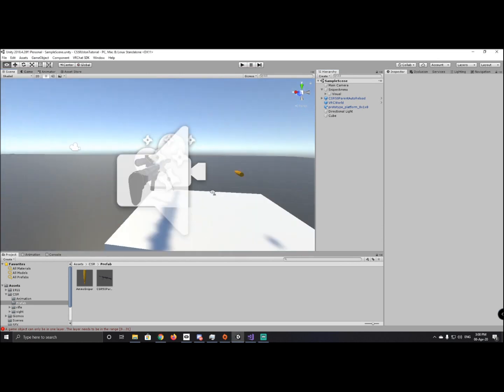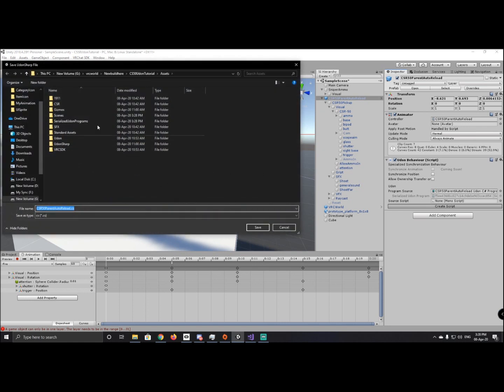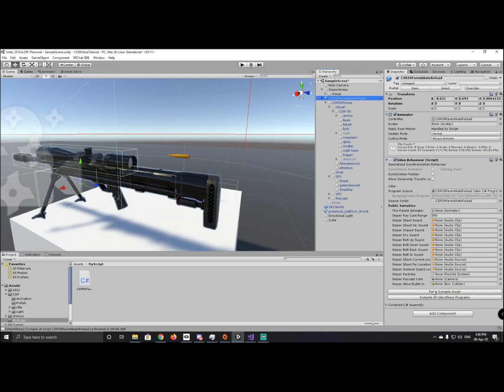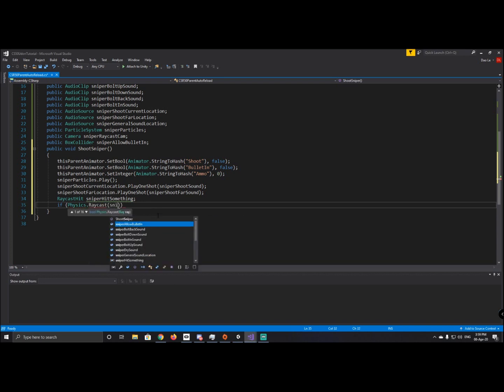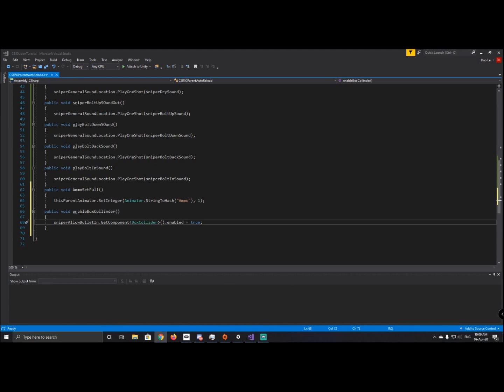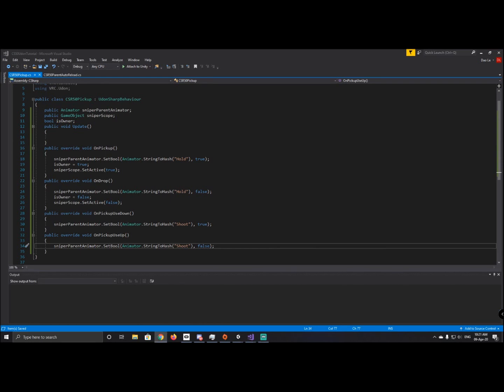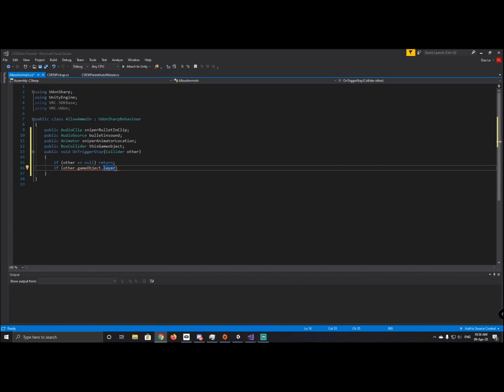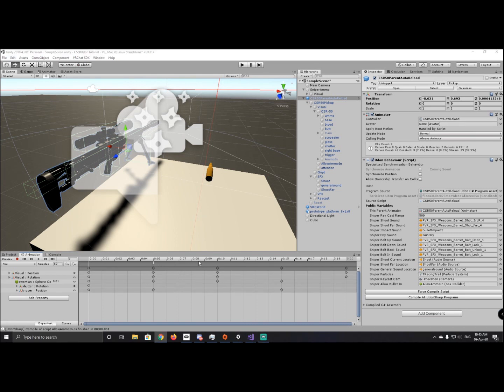[VRChat] Udon# simple weapon tutorial (Outdate)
Important note:
- Everything is ready in the package. That means, you just make a new scene, import everything in, hit play and go.
- Do not import on the project that is already have SDK3

P.S Note:
I still don't know how to make the video higher in quality, i record with OBS streamlab with highest bitrate. However, I think Movie maker app downgrade it. + Youtube also downgrade the quality of the video too.
Plz, recommend me any good combine videos app.
At the same time, any question. Plz Discord message me, I'll see and help you out : Black Lilith#5464